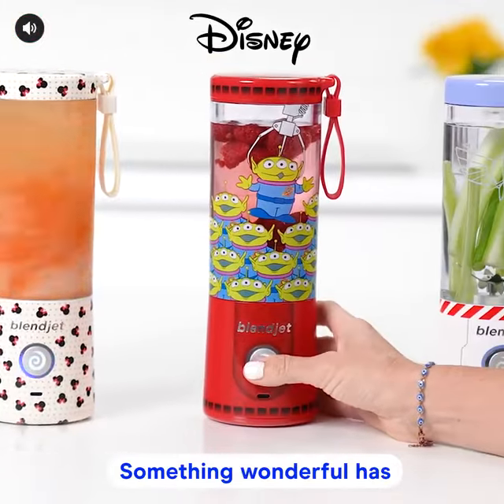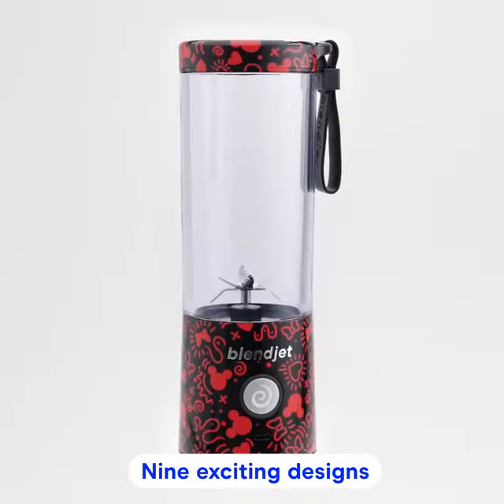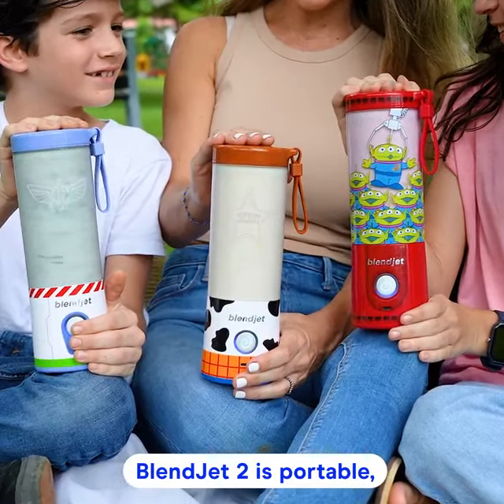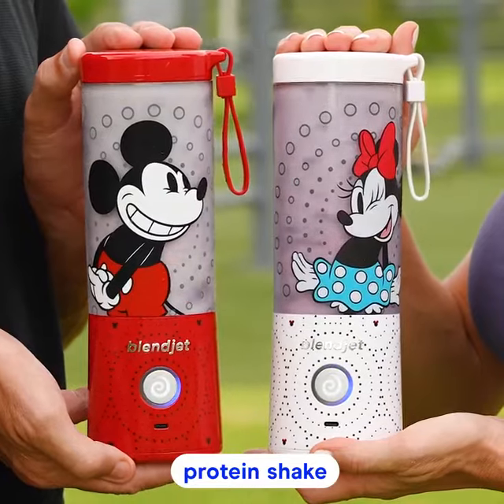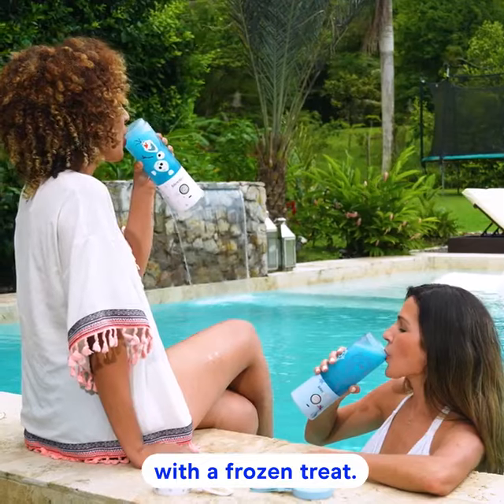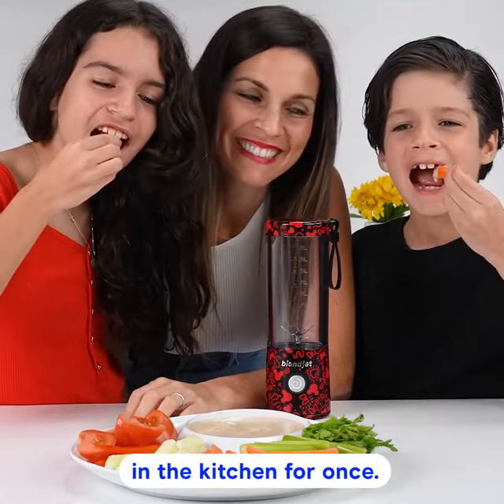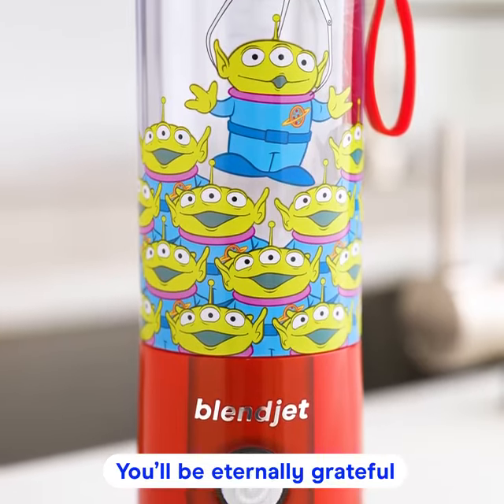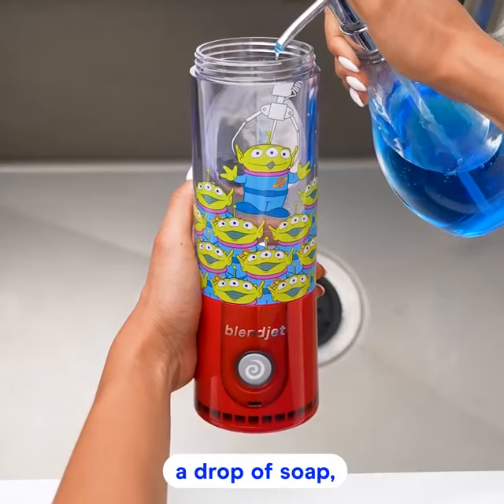Portable Bottle Mixer😲😲😲